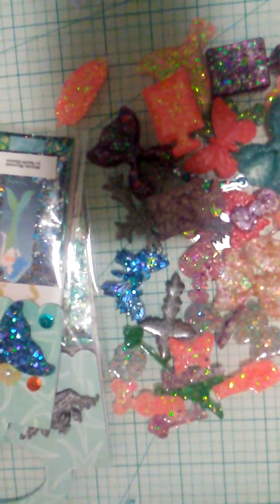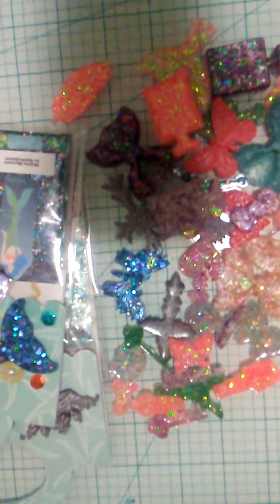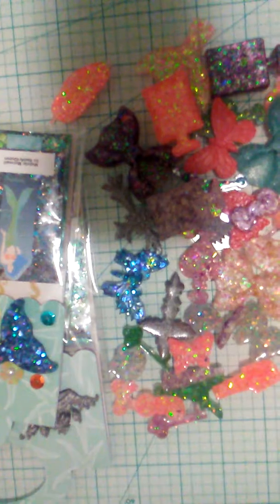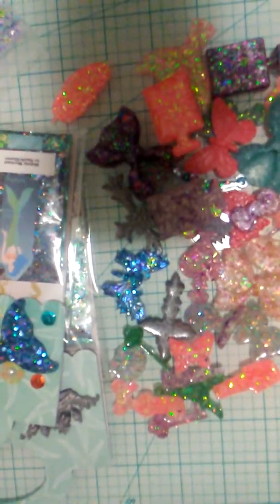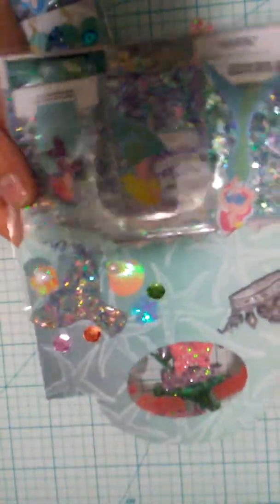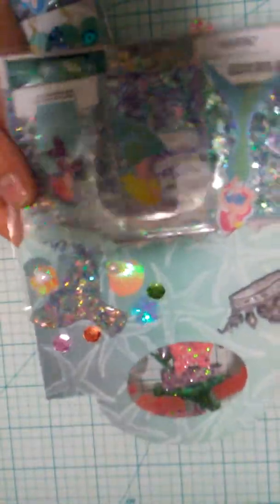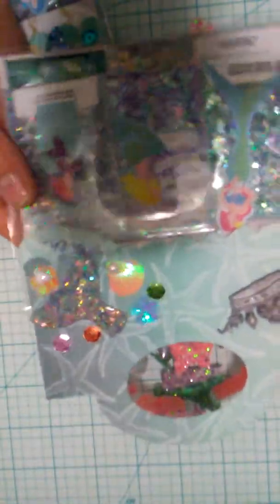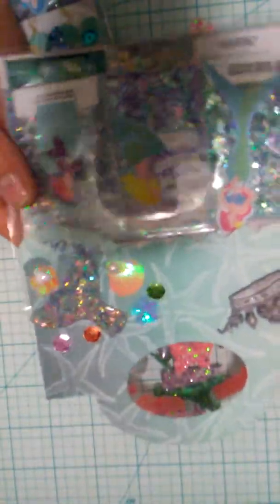Some things I been doing🌸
I have been working on sone projects...some new mixes,resin embellishments and friend mail!💕